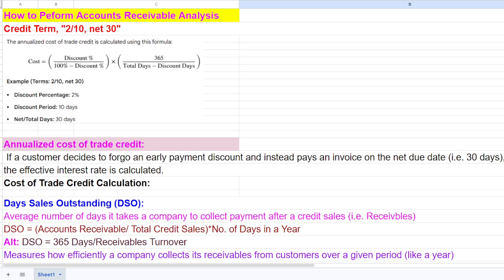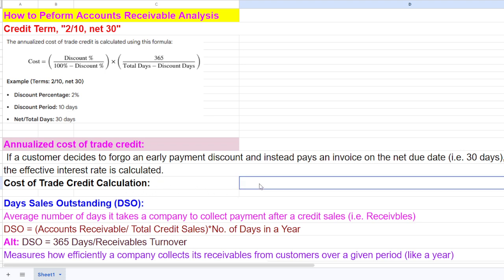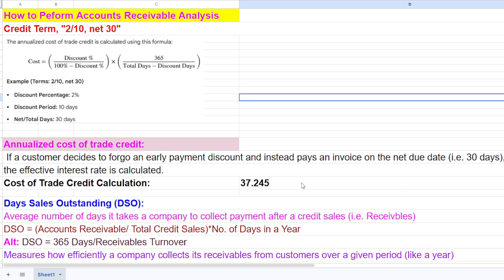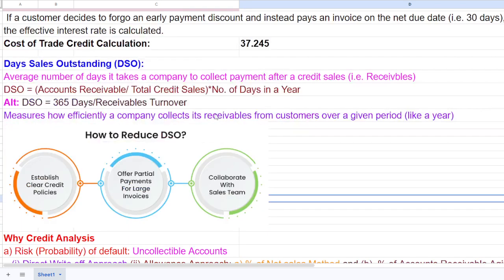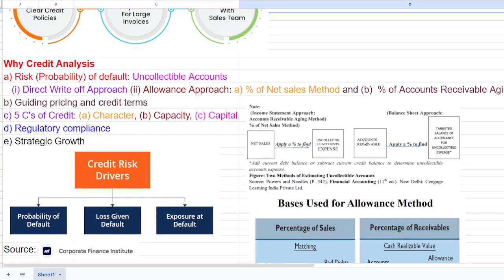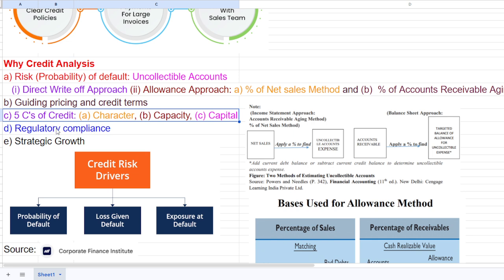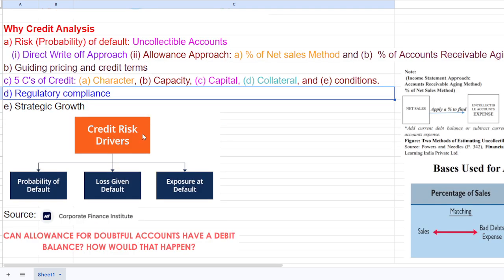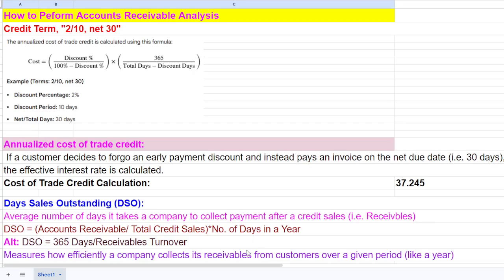How to Analyze Accounts Receivables | Credit Terms | Cost of Trade Credit | Credit Risk Drivers